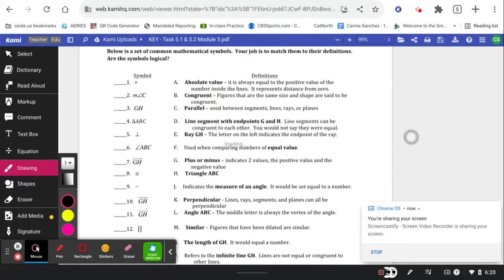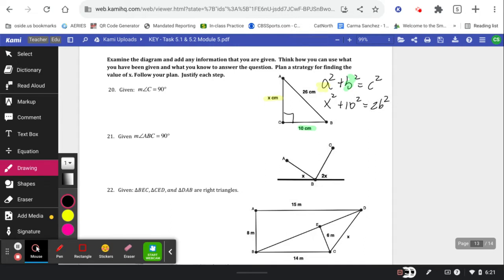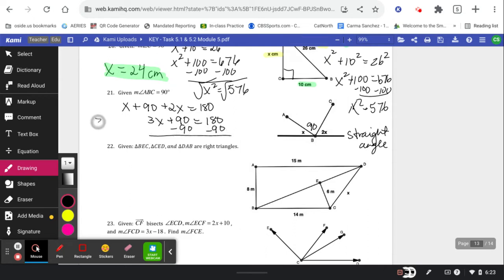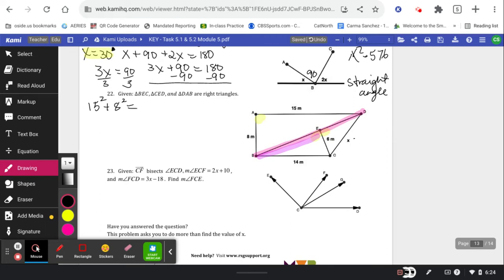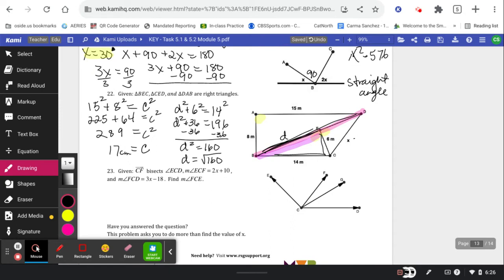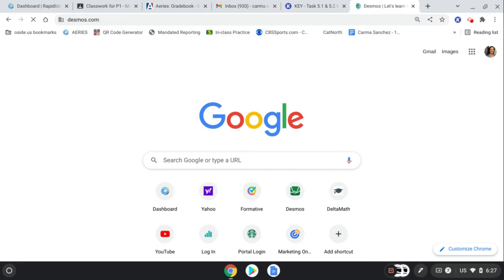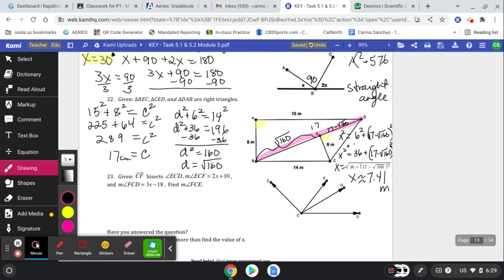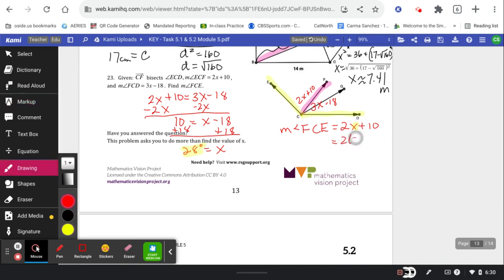M2 5.2 Set (p. 13)